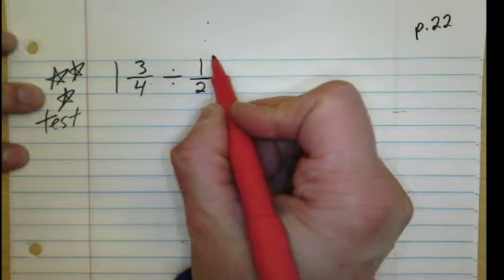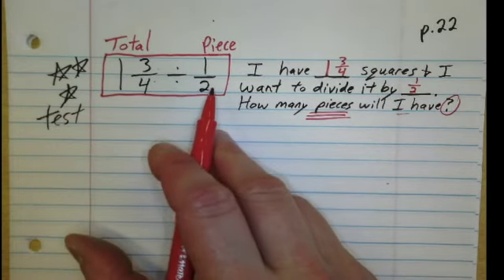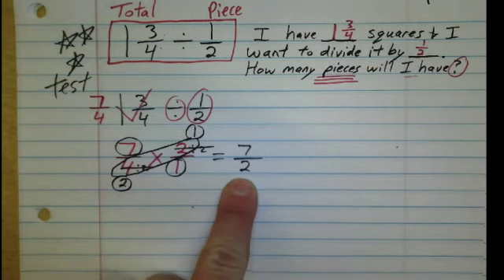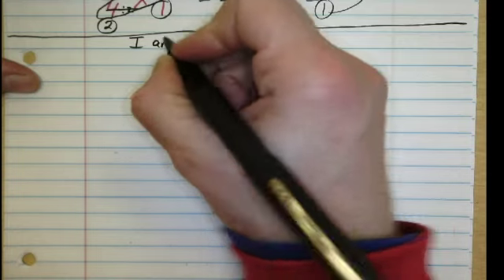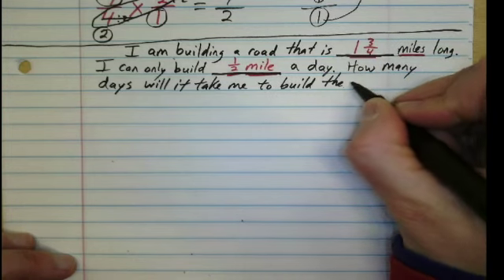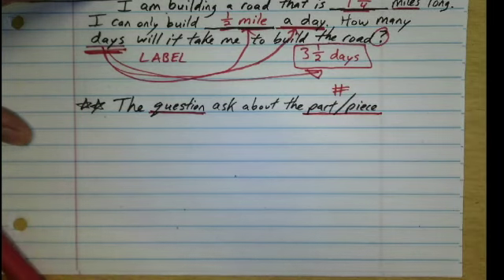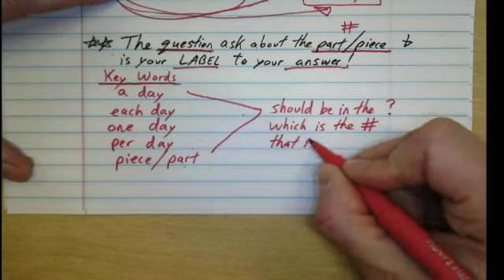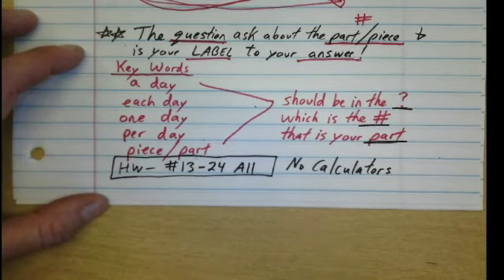NS.1 Dividing Mixed Numbers Cont. p.22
This video is about NS.1 Dividing Mixed Numbers Cont. p.22